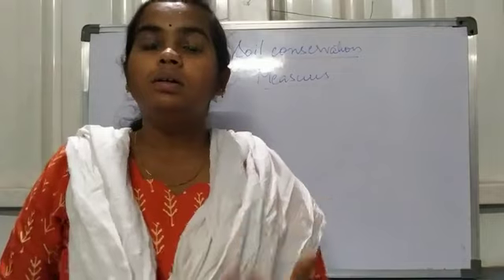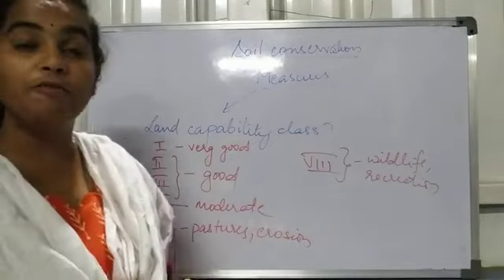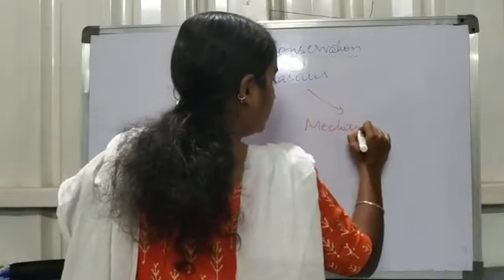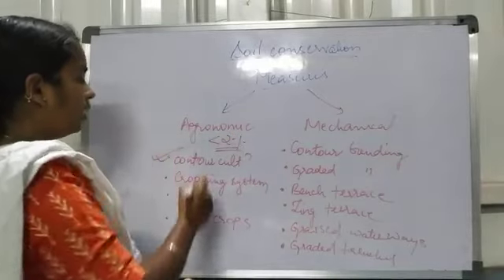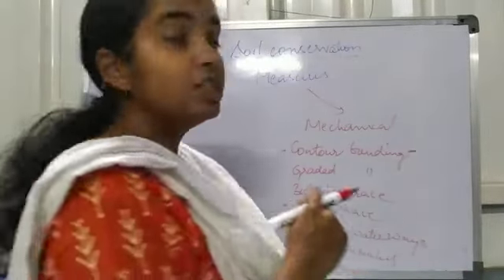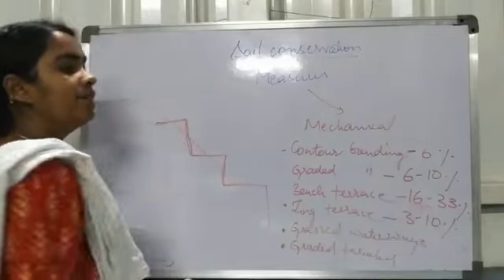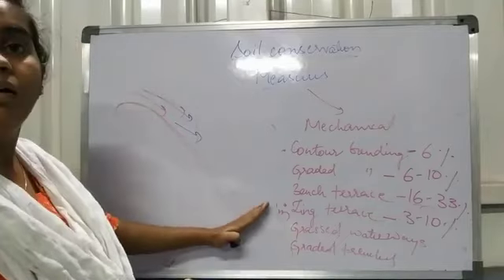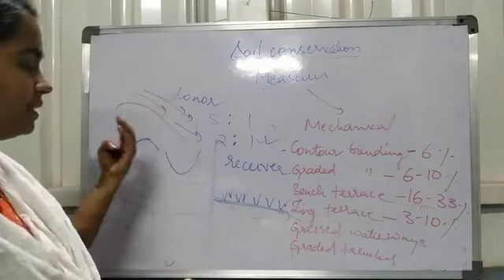SOIL AND WATER CONSERVATION P-2 | JRF | NET | AGRONOMY | SOIL SCIENCE | CUET | AAO | AO | ARO | AARO